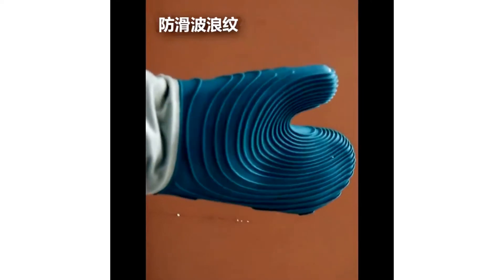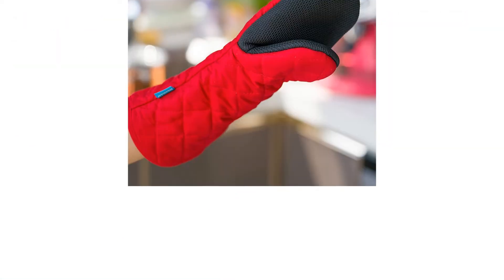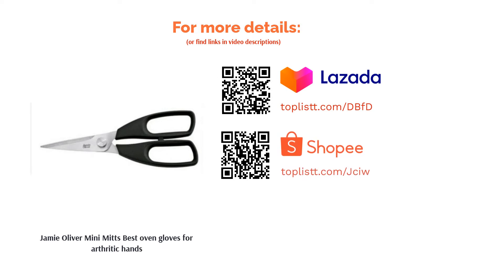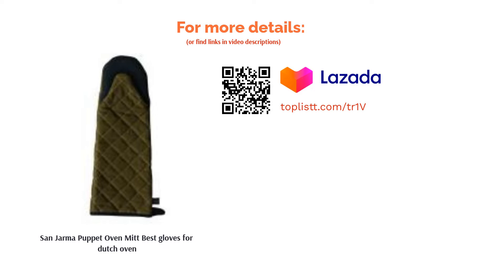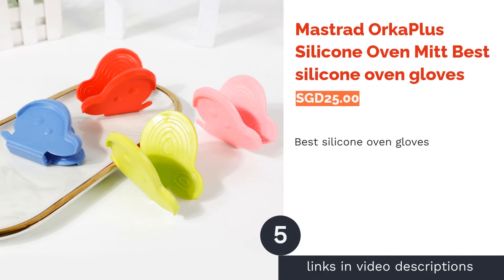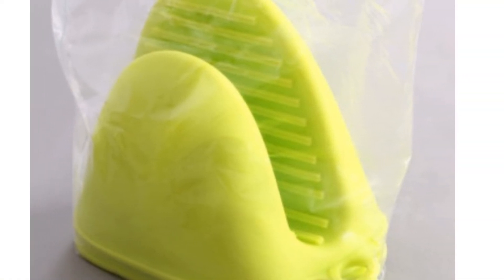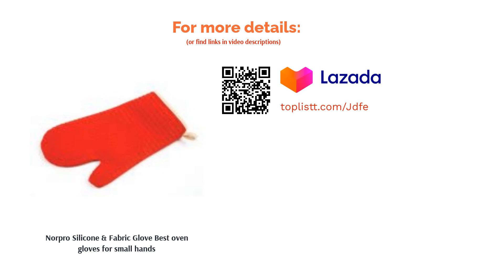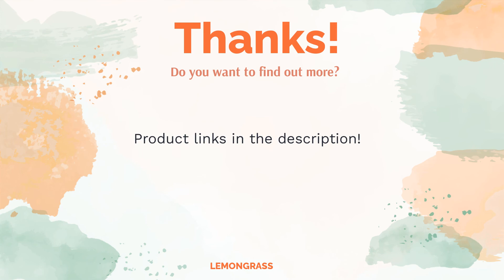🌵 8 Best Oven Gloves in Singapore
🌵 8 Best Oven Gloves in Singapore | Lemongrass. Here are our editor picks:

00:00 Introduction

00:26 #1 - Mason Market Oven Glove Best oven gloves for the elderly (SGD19.90)

00:50 #2 - Jamie Oliver Mini Mitts Best oven gloves for arthritic hands (SGD21.40)

01:16 #3 - San Jarma Puppet Oven Mitt Best gloves for dutch oven (SGD28.80)

01:46 #4 - Flaxaprene Chef Mit Best gloves for pizza oven (SGD35.00)

02:14 #5 - Mastrad OrkaPlus Silicone Oven Mitt Best silicone oven gloves (SGD25.00)

02:37 #6 - Silicone Baking Gloves Best oven gloves with fingers (SGD10.15)

03:05 #7 - Norpro Silicone & Fabric Glove Best oven gloves for small hands (null)

03:29 #8 - Modeco Mitts Best oven gloves with thumbs (SGD15.90)

03:53 Ending

Get a grip of your confidence in the kitchen by playing it safe instead of being fancy. From classic cotton to textured silicone, oven gloves today come in a myriad of designs for total protection. Start reaching into your oven or handle pots without the fear of burning yourself when you choose the right gloves.